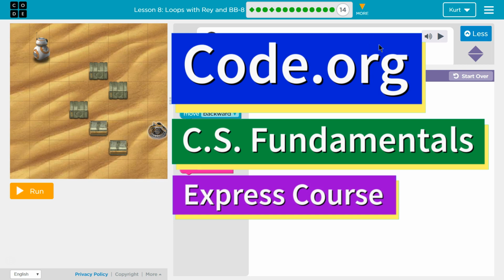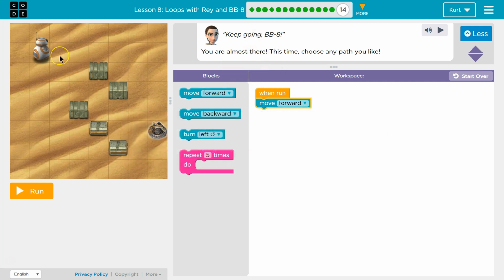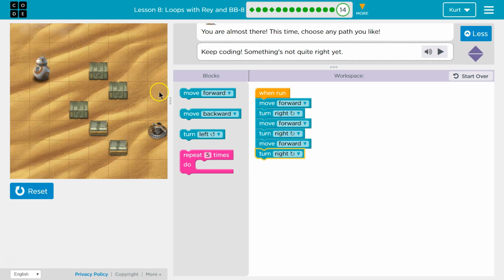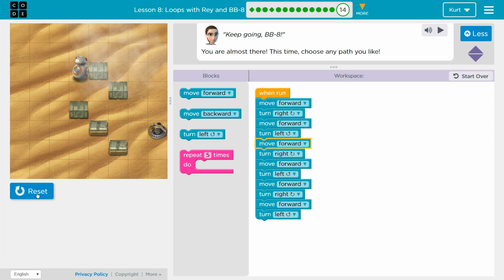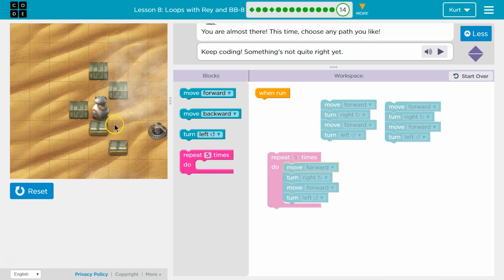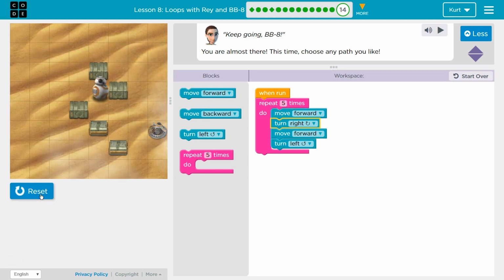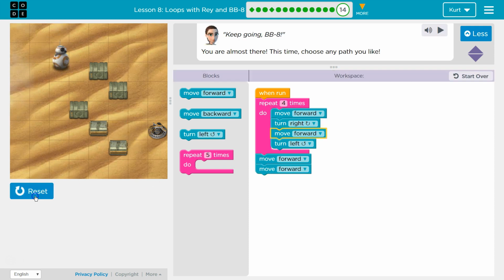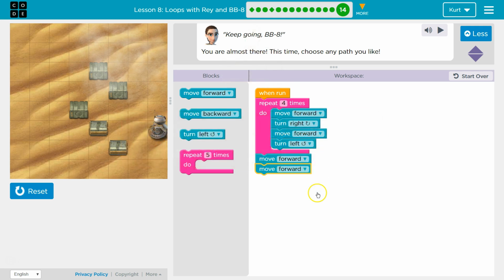Code.org Express Lesson 10.14 Loops with Rey and BB-8 | Answers Explained | Course C Lesson 8.14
Loops with Rey and BB-8 is part of Code.org's C.S. Fundamentals course. In the Express Course it is lesson 10 and in Course C it is lesson 8. This lesson is an excellent way to learn to code. Each part challenges students to accomplish a new task while learning computer science concepts. C.S. Fundamentals is often used in elementary and middle schools. In this video, I go through each bubble/puzzle/part, walking through step-by-step how to get the right answers for this puzzle.